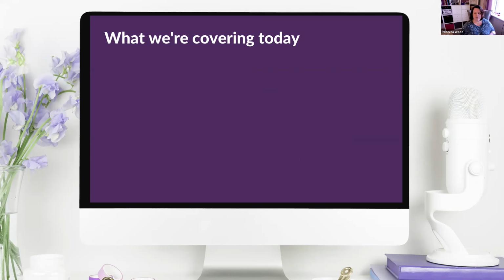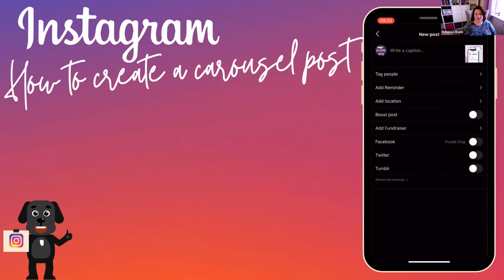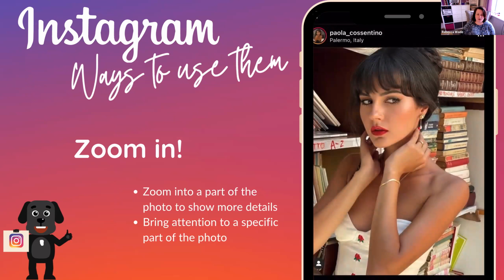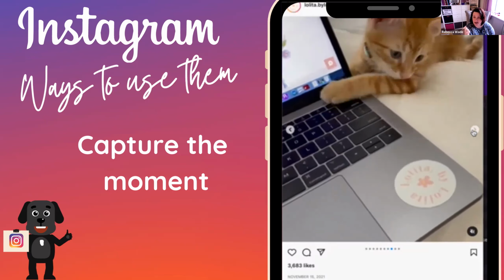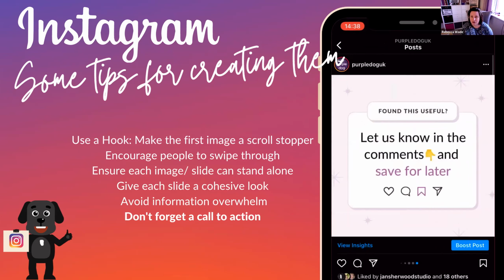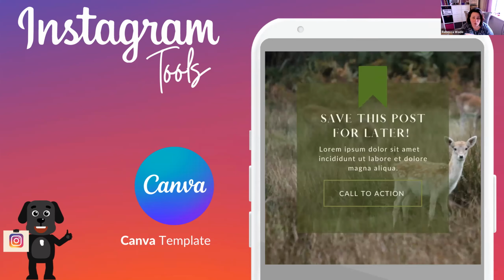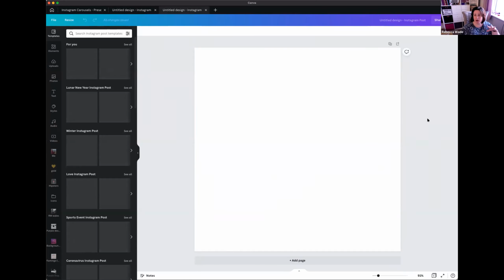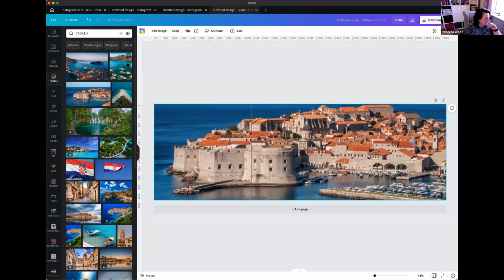Social Media Update 24 February 2022 - Rebecca Wade, Purple Dog: Creating Instagram Reels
Rebecca talks about how to use Instagram Carousels.

Carousels can help you to get more engagement on Instagram. With the right strategy, you can boost your engagement levels, reach new audiences, and even drive product sales. Carousel posts are one of the most versatile formats available on Instagram. And with the new delete image feature, you have more control over your posts than ever before.

Not only can carousel posts add depth to your Instagram feed, but they give you way more flexibility to share content without spamming your followers. But are you using them effectively for your business? Discover creative ways to use them and increase your Instagram engagement in this month’s social media workshop.